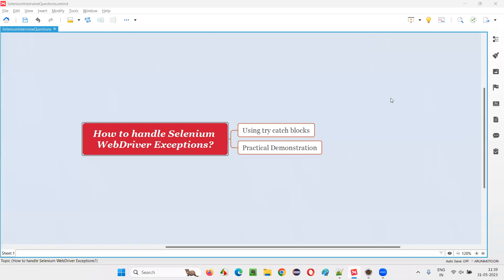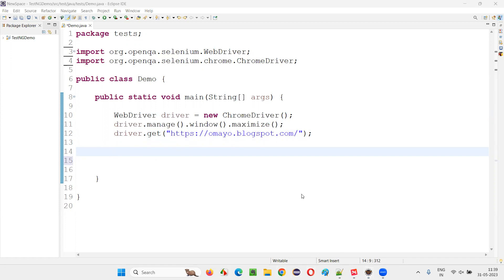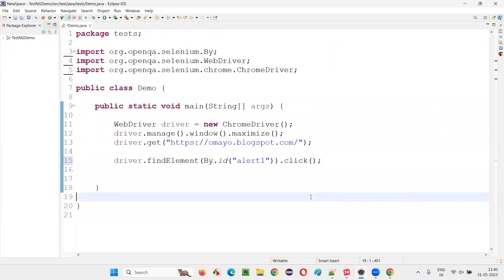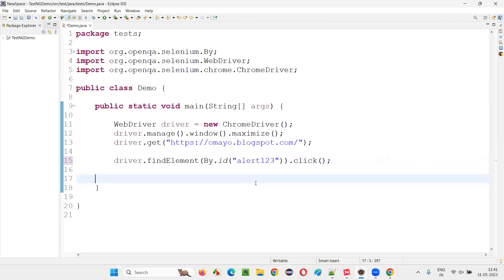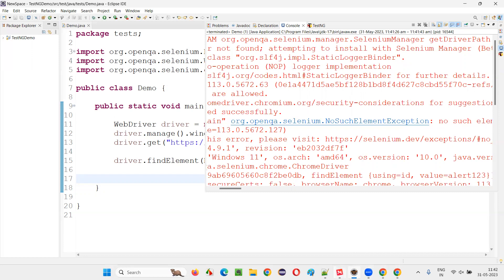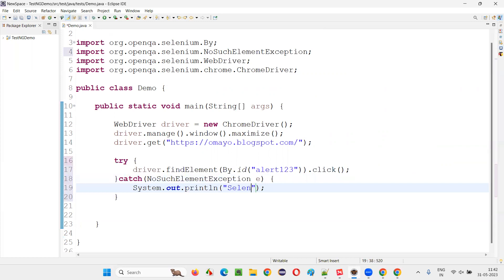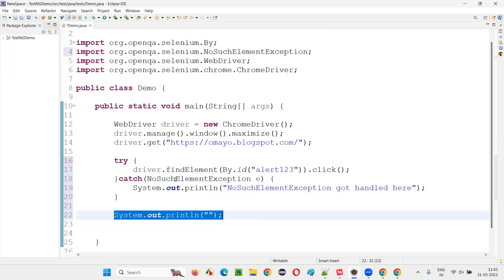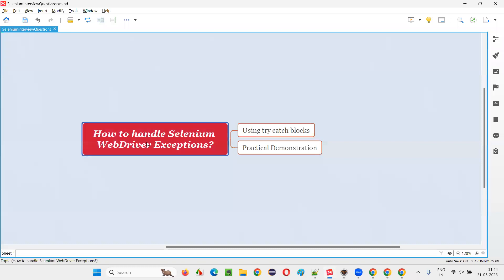How to handle Selenium WebDriver Exceptions (Selenium Interview Question #201)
How to handle Selenium WebDriver Exceptions